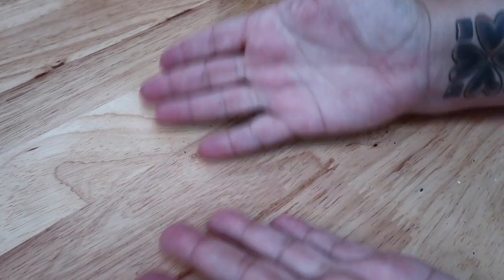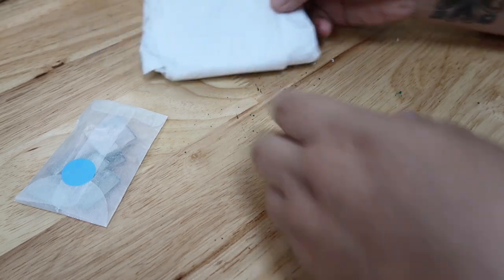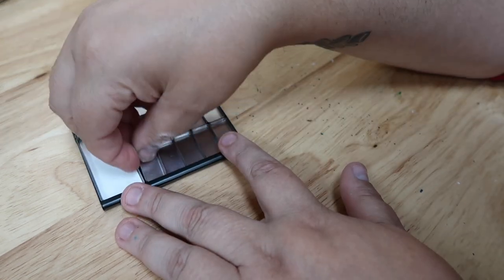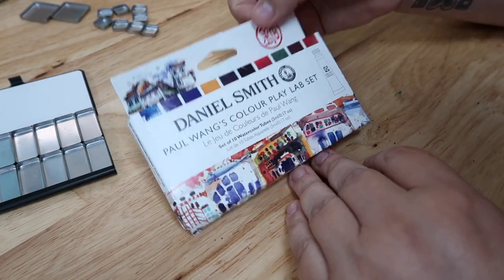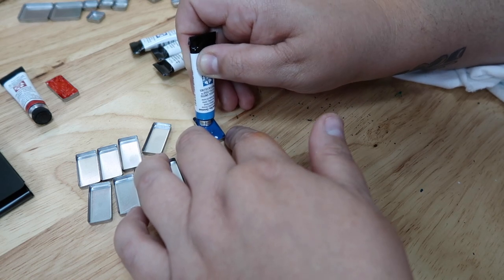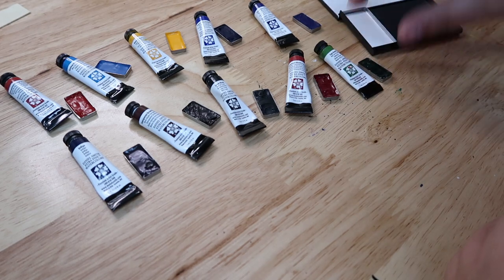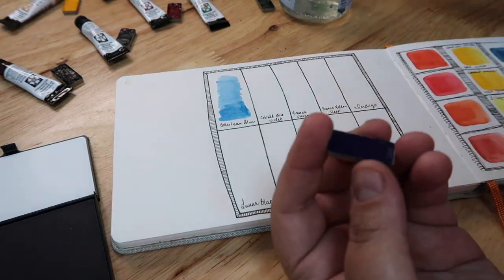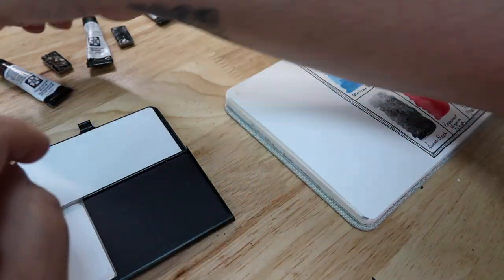Unboxing New Art Supplies // Pocket Palette - Art Toolkit & Paul Wang's Colour Play Lab Set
Ooo new art supplies!

S U P P O R T   T H I S   A R T I S T  ::

notes drawn using - ProCreate on iPad

M U S I C ::

- Oatmello x SCayos – Hot Coffee

- Epona x Elijah Lee x Elior - Waterfall